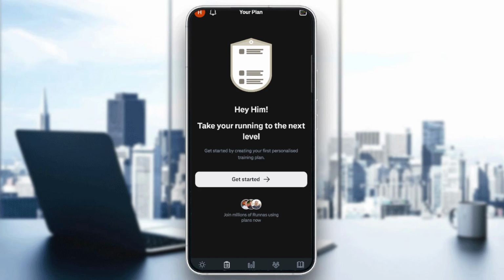How To Change Training Days In Runna ! Tutorial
Today we talk about change training days in runna,running tips,runna,runna app,training plan